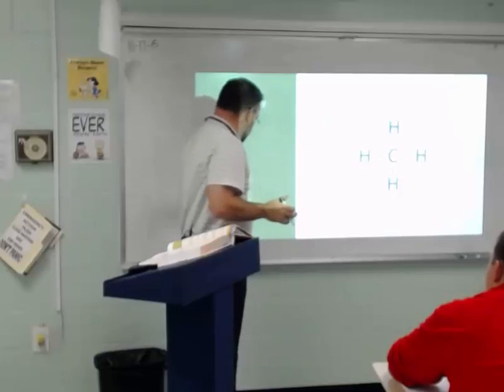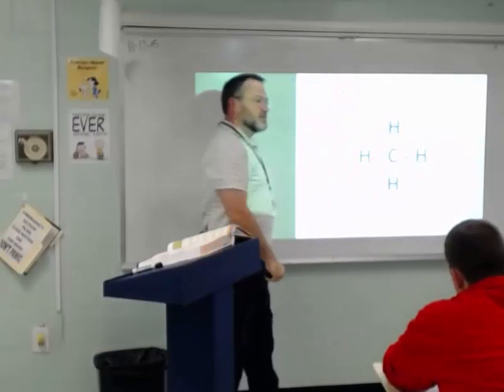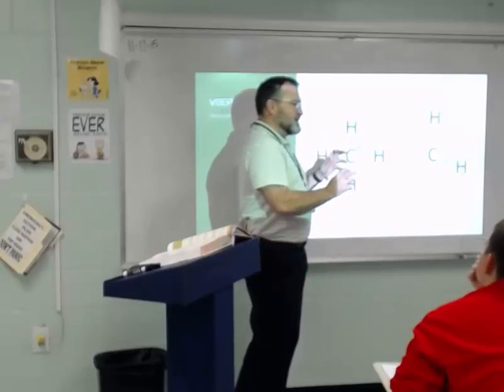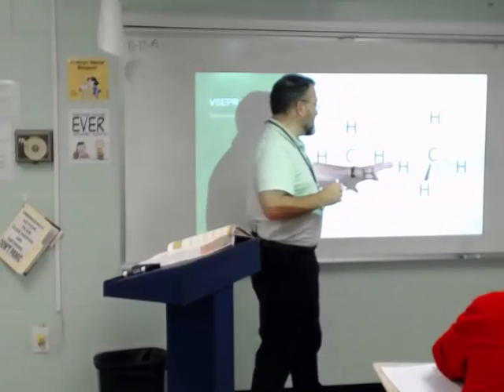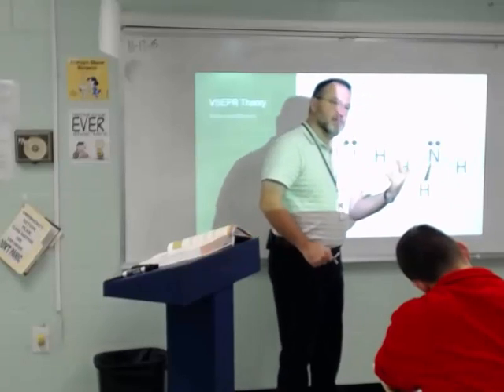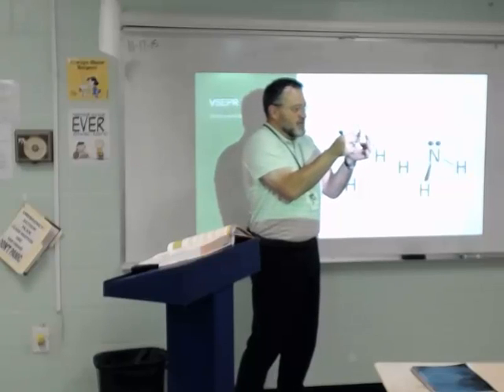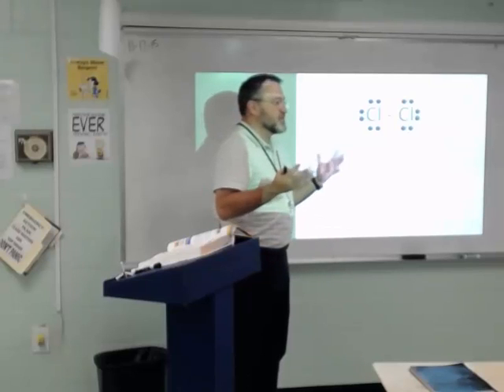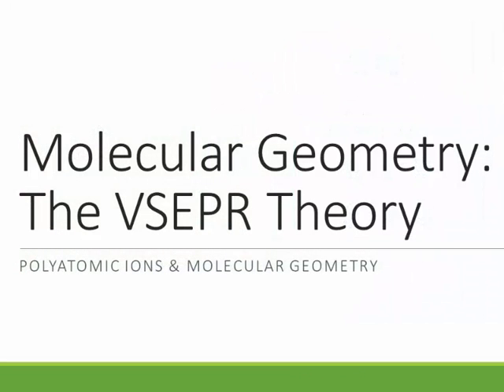VSEPR (Pt 1) (Module 5.2)